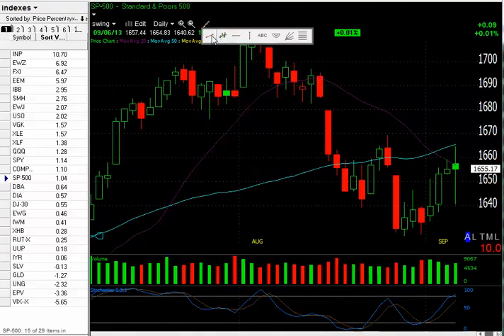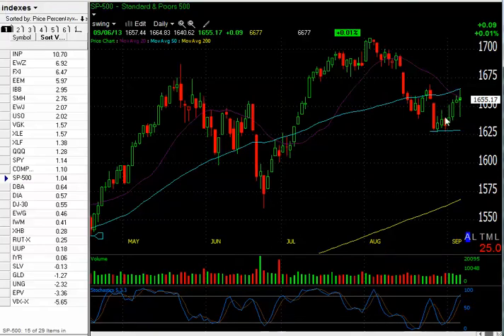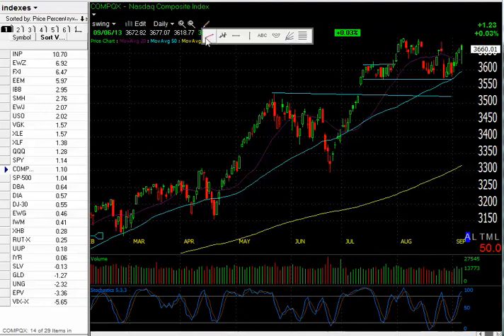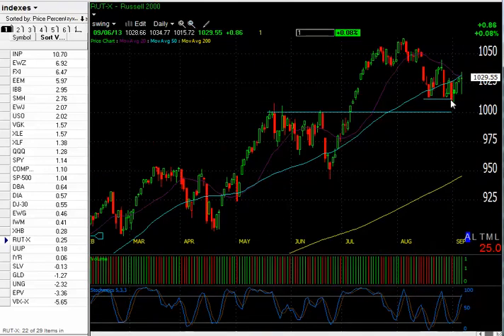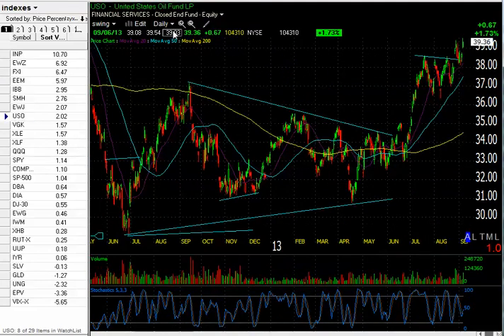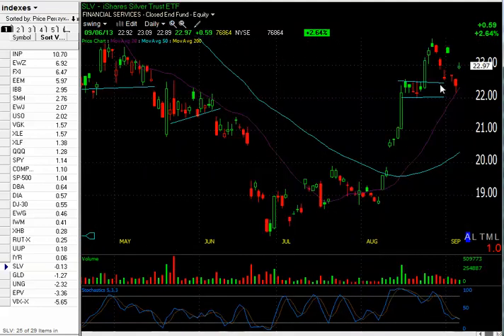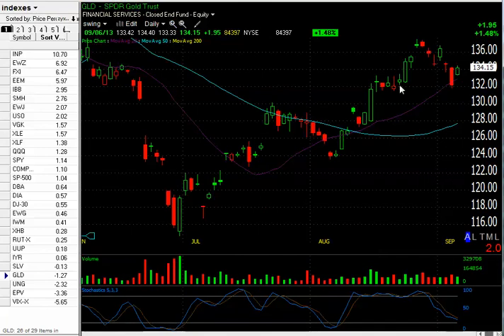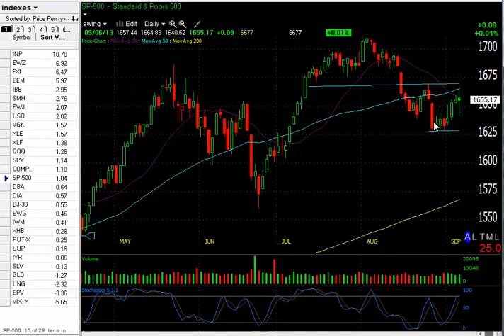Stock Market Review 9/8/2013